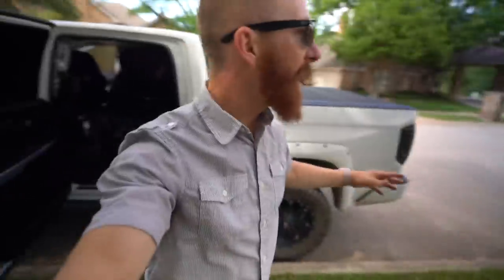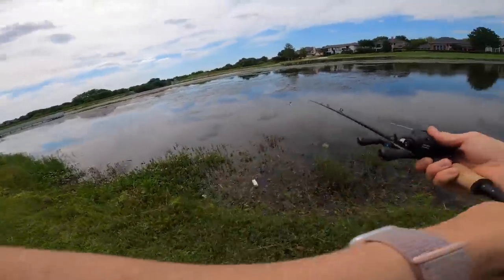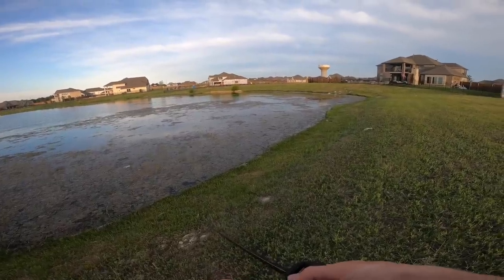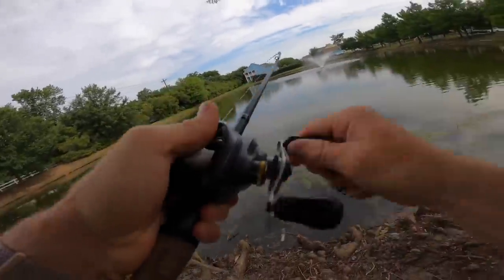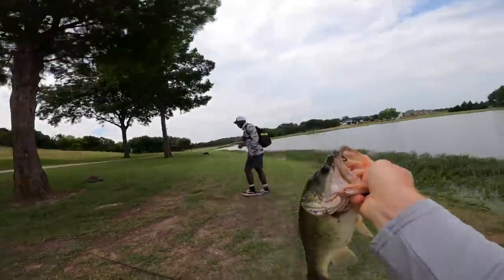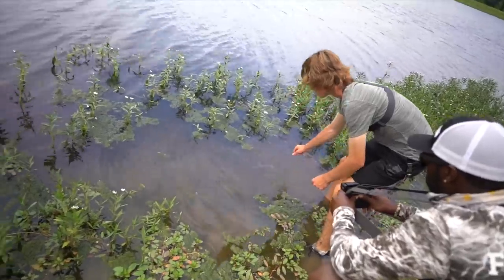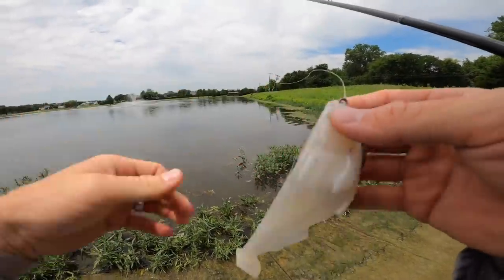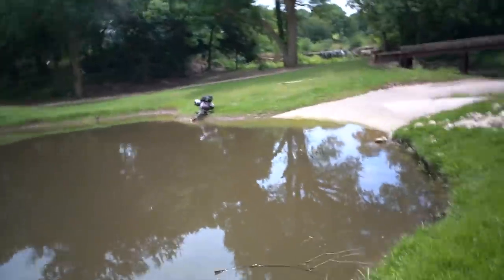IT ALL CAME TOGETHER ON DAY 2!!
THE CITIZEN SWIMBAIT GOT HIT 🔥

You never know what to expect when throwing these HUGE SWIMBAITS around, and when fishing a Private Golf Course that you’re normally not allowed to have access to, there’s even more reason to assume you have a GIANT BASS on the hook, with less pressured water, and a healthy ecosystem of bluegill, craws, crappie and more for these fish to eat, it’s no wonder they get so big here.

Owner Weighted Beast Hooks

Mend it soft plastic glue